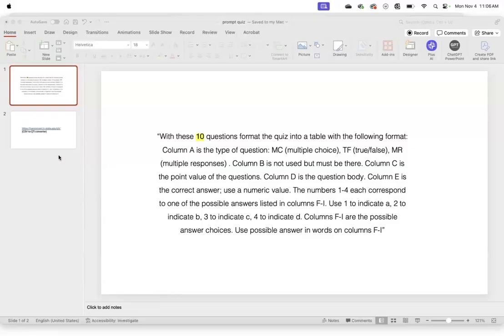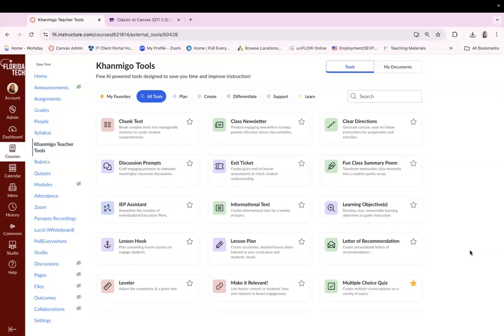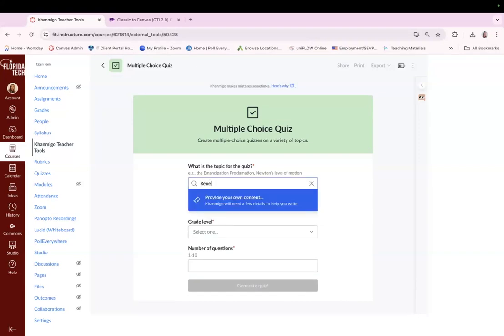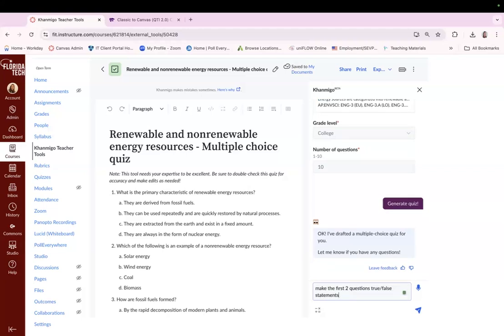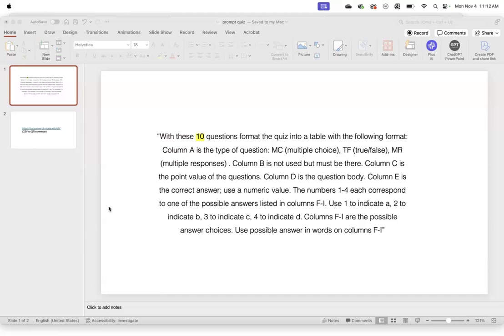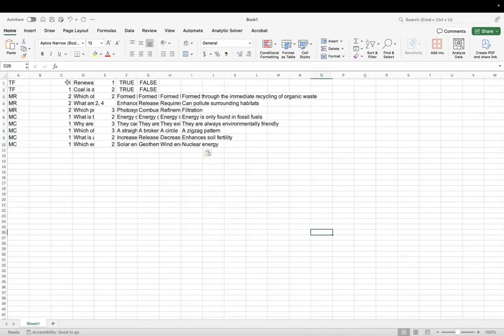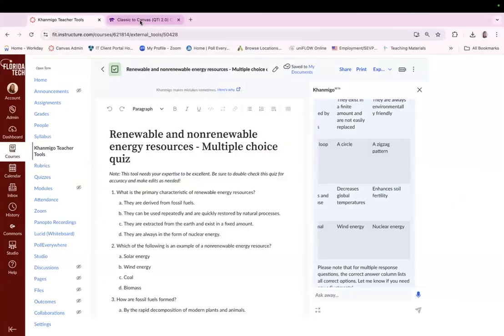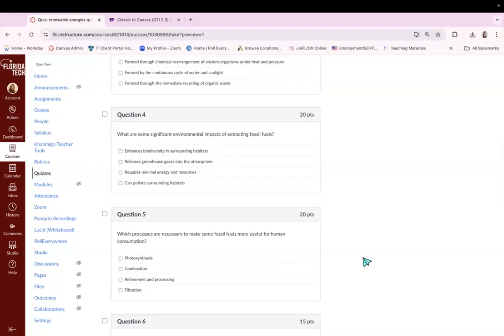Canvas LMS + Khanmigo AI: Revolutionizing Quiz Bank Creation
Want to save hours creating quiz banks? Learn how to use Canvas LMS with Khanmigo AI to generate engaging, high-quality quizzes in minutes! This step-by-step guide covers integrating AI-powered tools with your Canvas course, ensuring seamless and practical assessments for your students.